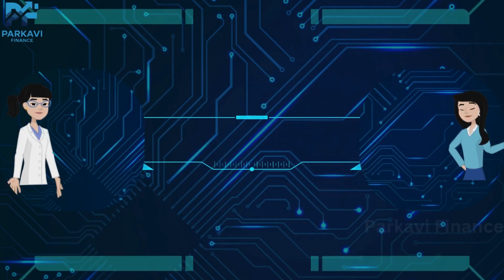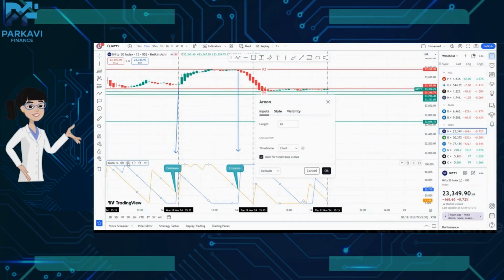🚀 Aroon Indicator: Your Ultimate Trading Edge! 📈 | Parkavi Finance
📊 Master the Aroon Indicator: Your Ultimate Guide!
In this video, we cover everything you need to know about the Aroon Indicator, including:

✅ How to read the Aroon Indicator for stock trading.
✅ Step-by-step guide to using the Aroon Indicator in TradingView.
✅ Best periods and settings for the Aroon Indicator.
✅ Aroon Indicator formula and how to calculate it.
✅ Practical examples of buy and sell signals using the Aroon Indicator.
✅ Tips for integrating the Aroon Indicator into your trading strategy.

🎯 Perfect for Nifty, Bank Nifty, Sensex, and individual stock traders, this video is packed with actionable insights for beginners and pros alike.